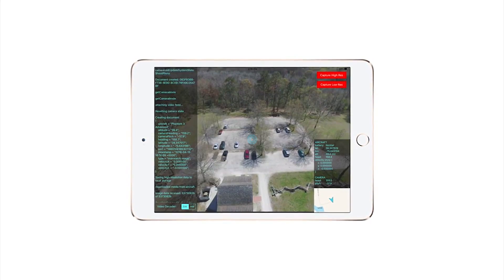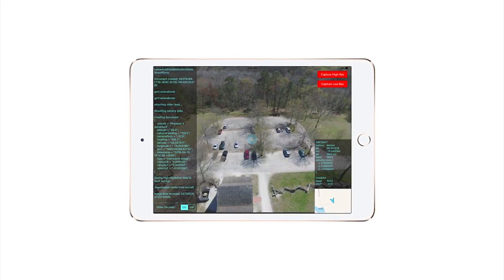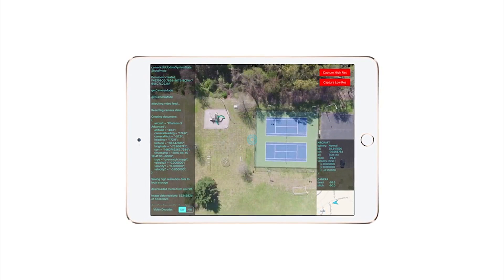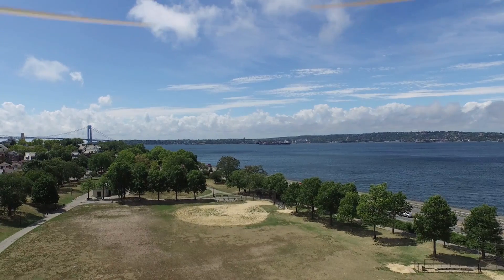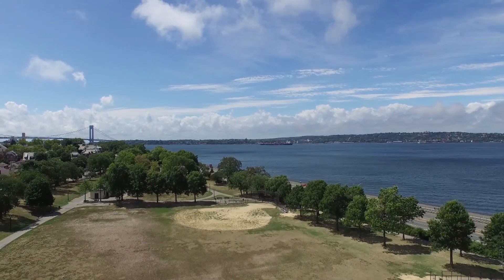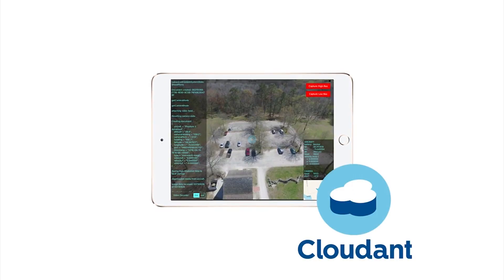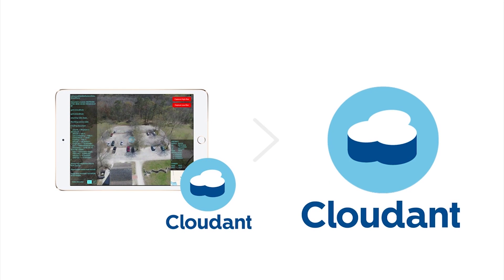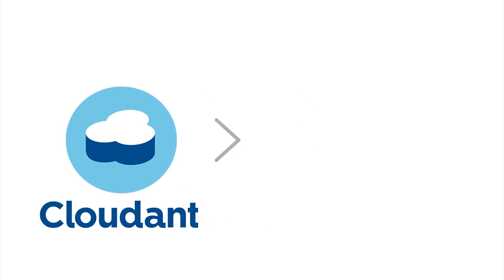IBM Skylink connects drones to the Cloud in real time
Brian Heater sits down with IBM Cloud developer Andy Trice to discuss a new app their developing to connect drones to the cloud and Watson in real-time.